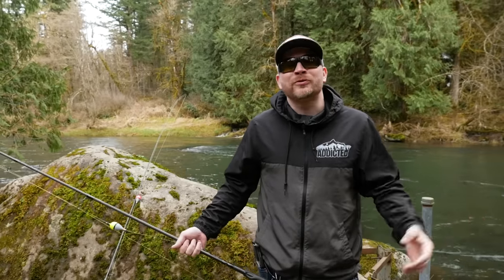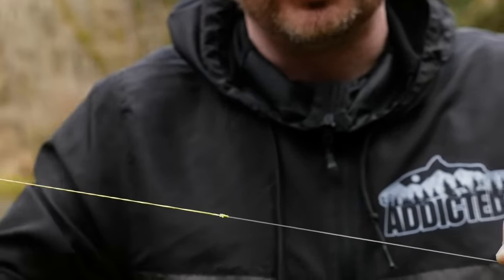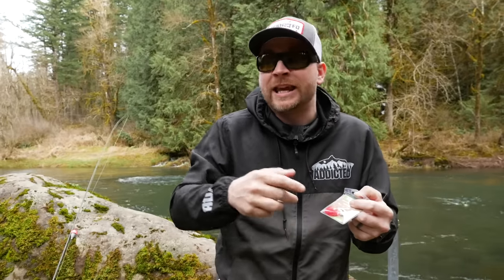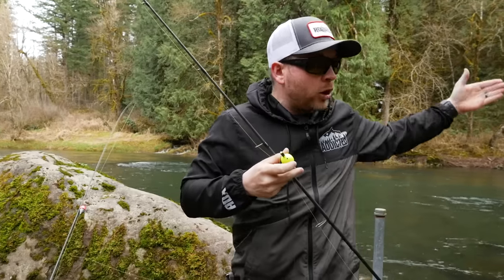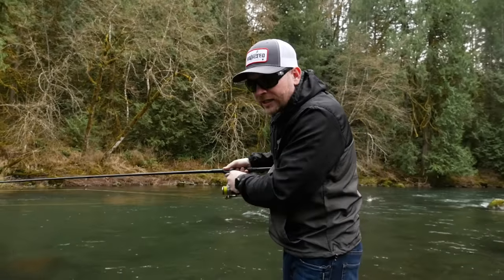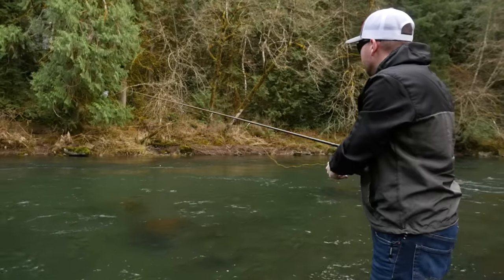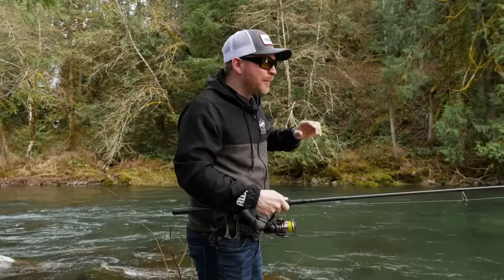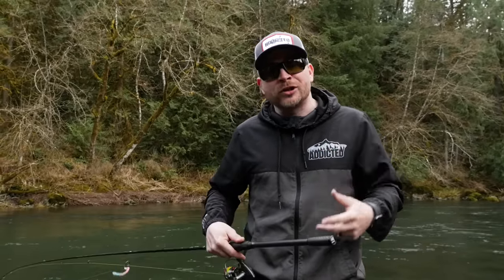Bobber & Jig Fishing 101 - EVERYTHING You Need To Catch Fish.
Learn how to catch fish in this video with bobbers and jigs super easy and effective. EVERYTHING you need to know. Bobber and jig fishing has become a method most people are using now days! Bobbers and jigs are probably the one of the most effective methods for catching salmon, trout, or steelhead. When done correctly you cover a ton of water, catch a ton of fish, and once you've mastered it you don't loose near as many fishing setups. Thanks for tuning in, please hit that thumbs up button if you're liking the how-to videos and want to see more!

▶▶▶ Other How-To's To Watch On Float Fishing

STAY ADDICTED! 🤘🎣